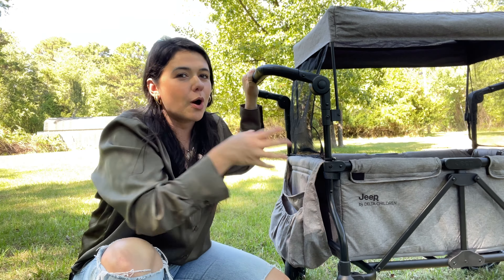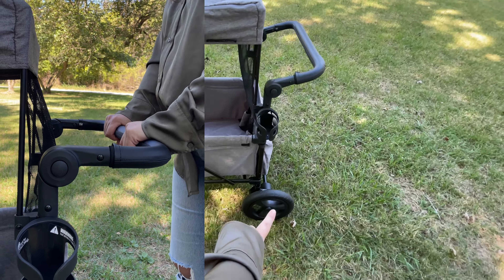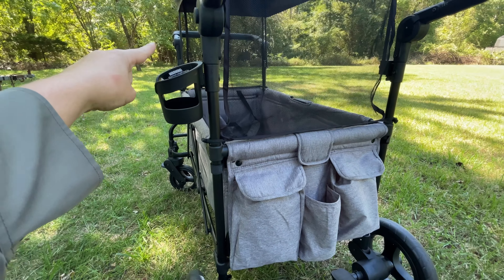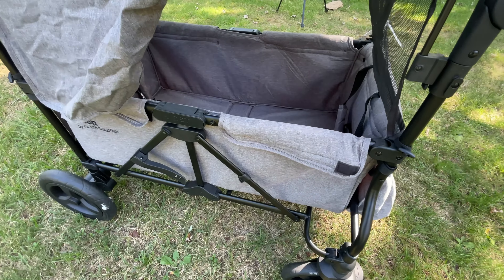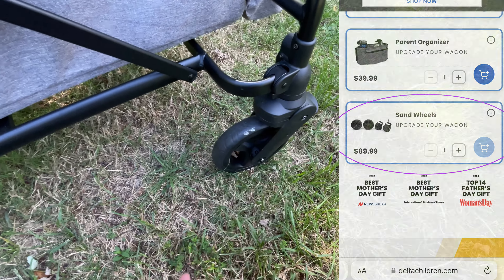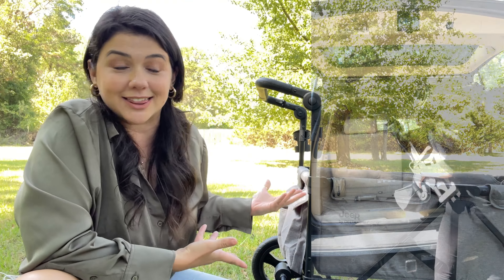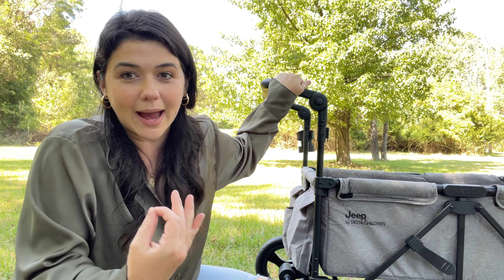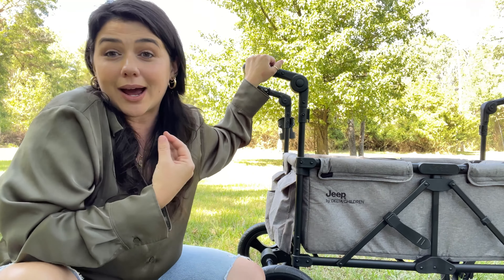Jeep Wagon Stroller Review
Jeep Wagon

Amazon Storefront

0:00 Intro
0:12 Why I bought the Jeep Wagon
0:30 Wagon Tour
0:47 Handles
0:57 Storage
1:11 Canopy
1:41 Removing Canopy on Jeep Wagon
2:01 quality
2:08 Wheels
2:21 closing/opening the wagon
2:38 my not so favorite things
3:48 price

Mail:
Christina Sciblo
325 E Jimmie Leeds Rd Ste 7 #269